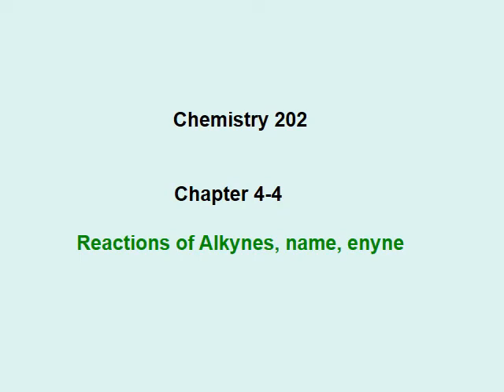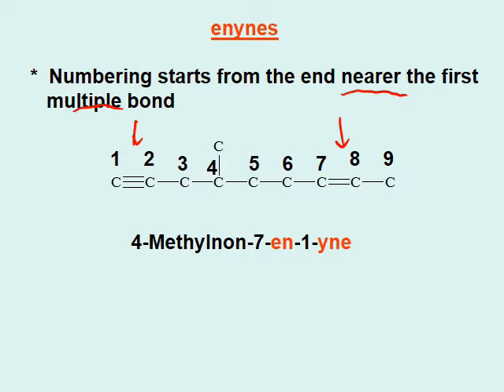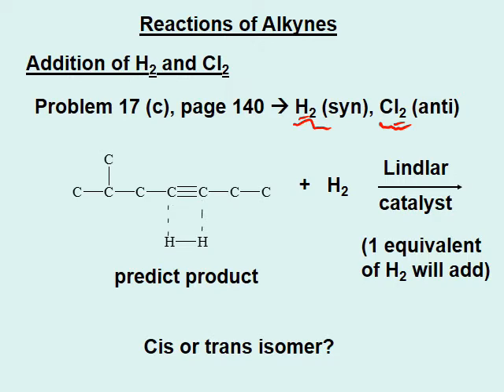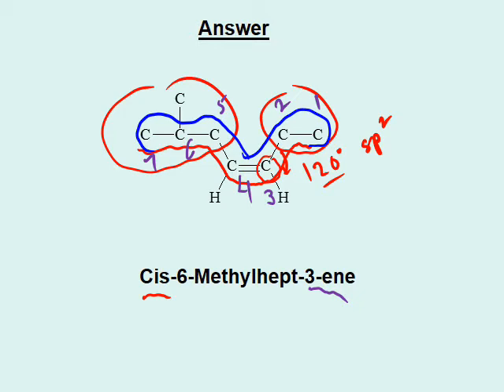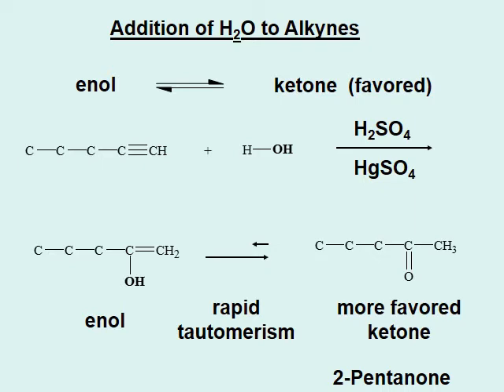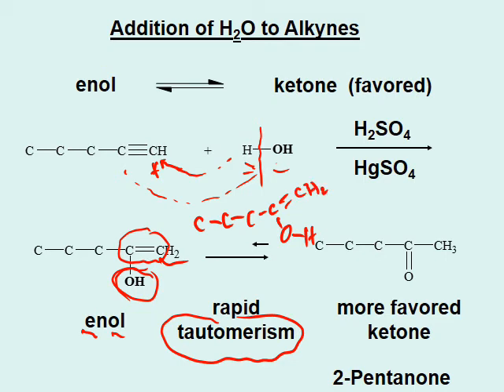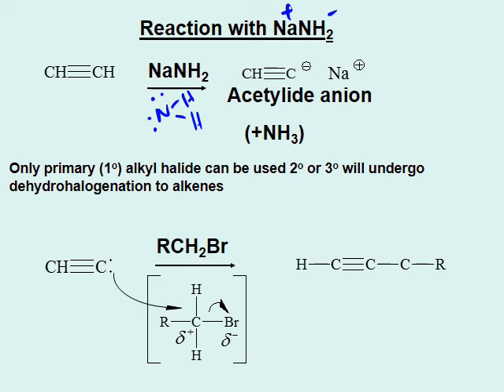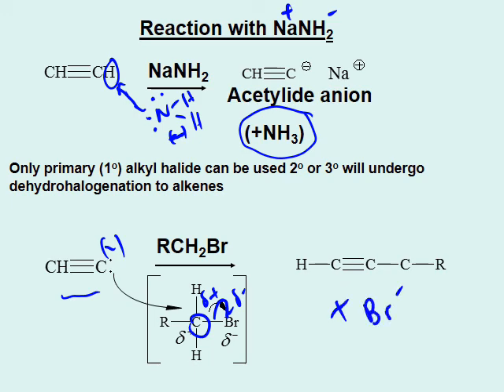C202 ch 4-5 (rxn alkynes)